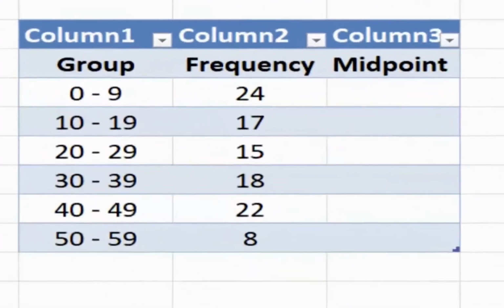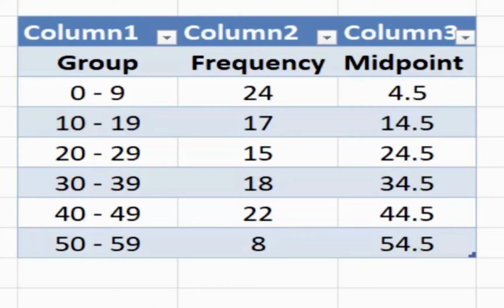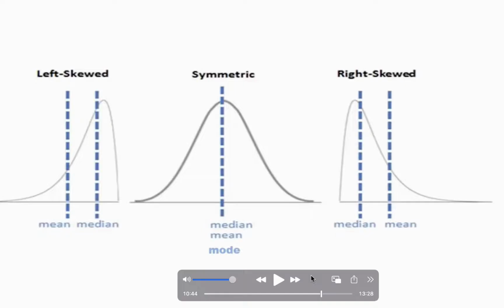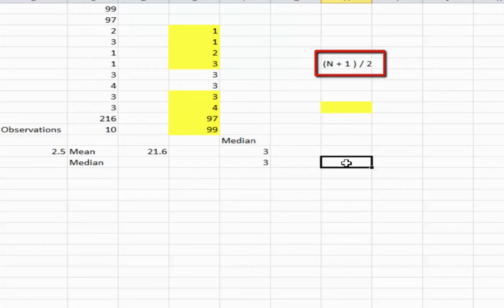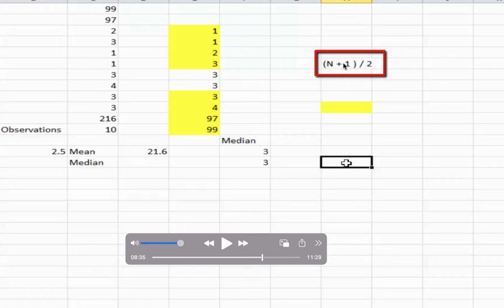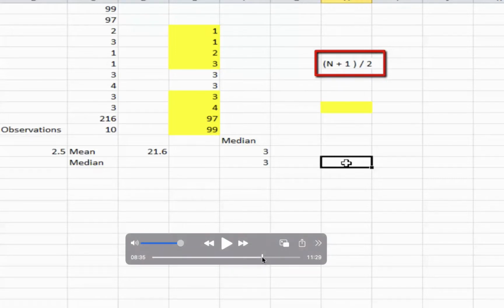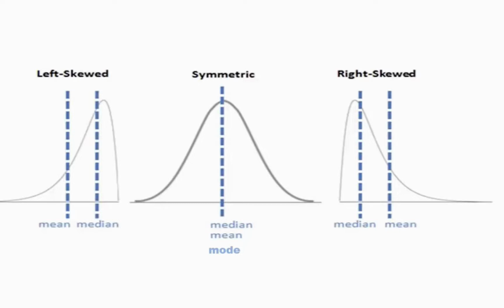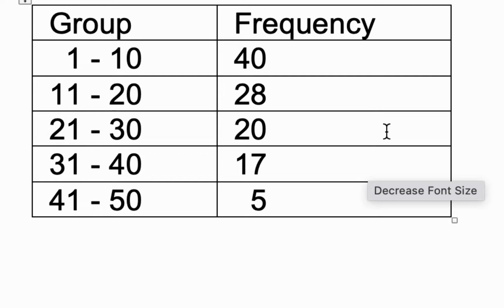Extra Video : Info for MCQ 2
Info for MCQ 2